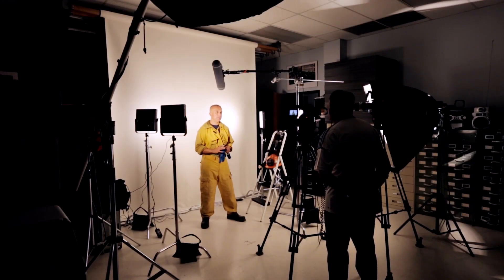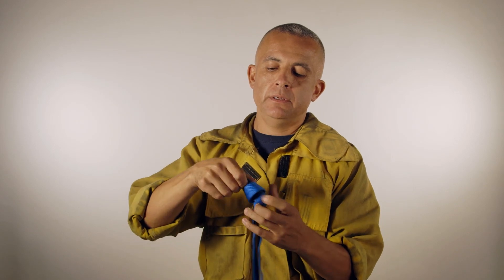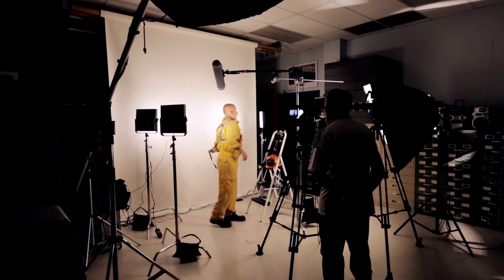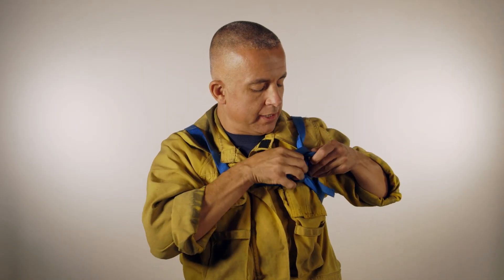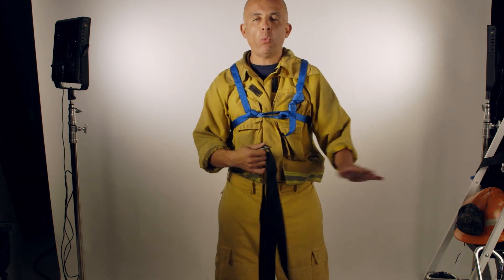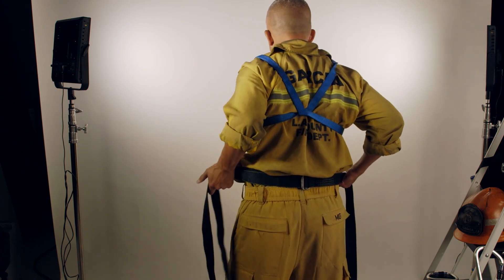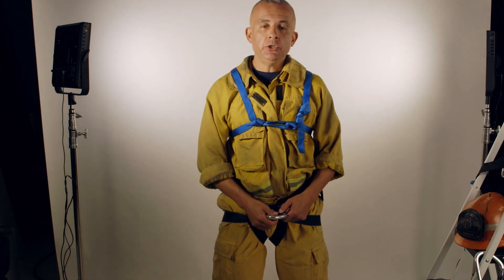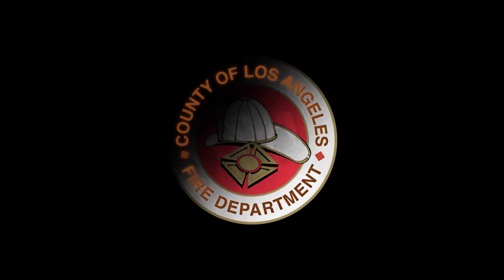Rescuer Packaging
Step by step instructions on how to properly assemble a chest and pelvic harness for rescuers when engaging in over-the-side rope rescue operations.  Produced by LA County Fire Training Services.